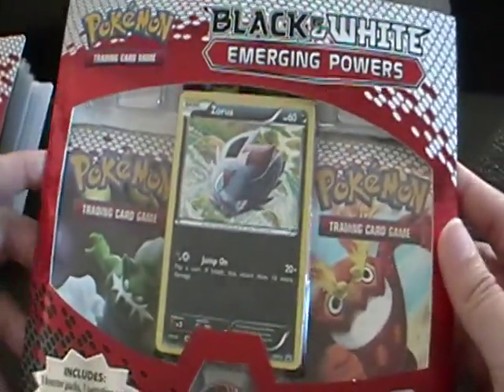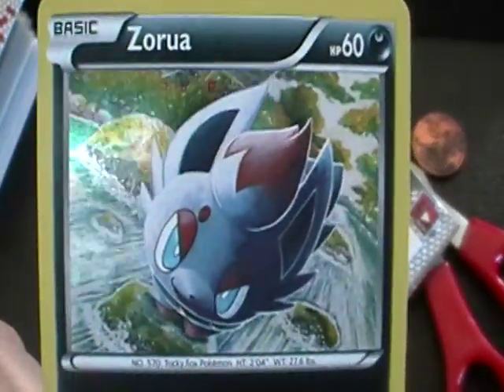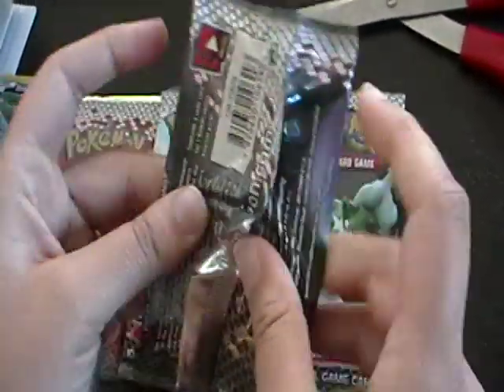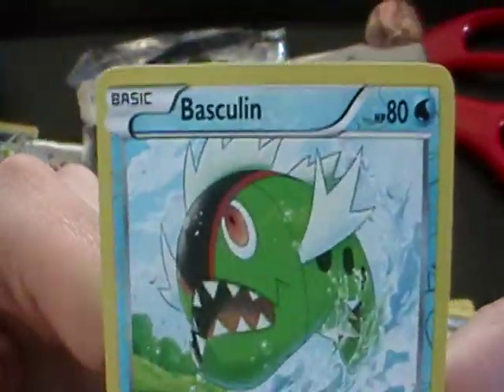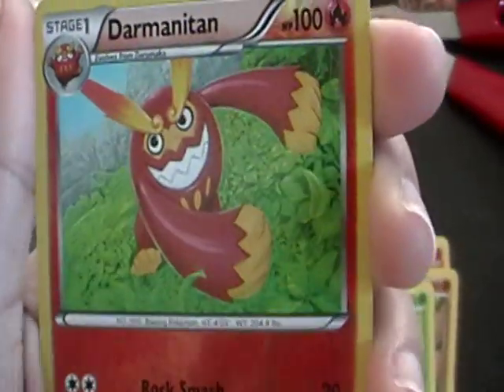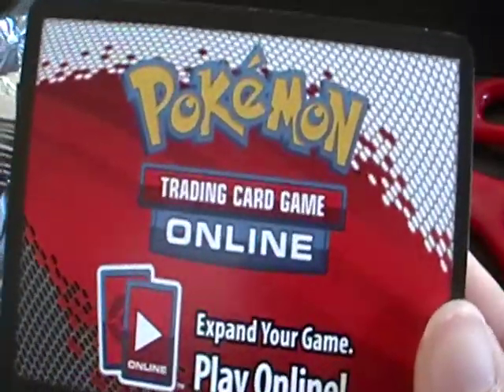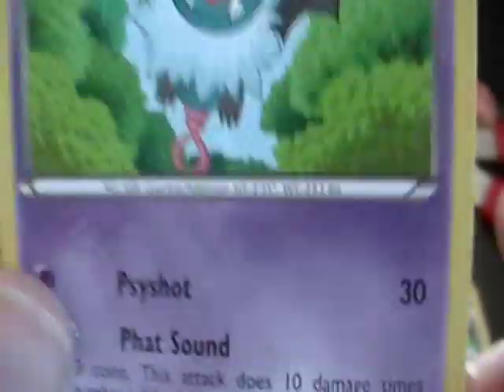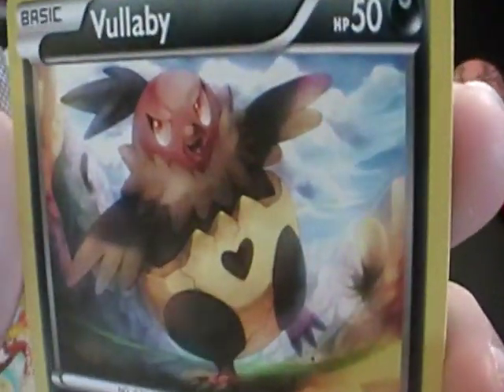Pokemon Opening Zorua Emerging Powers Booster & Sampling Packs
Sorry I didn't have time to edit it, cause I'm late for FNM!! Just skip to [1:17] if you want!!

:D